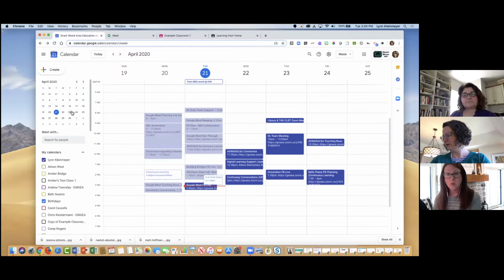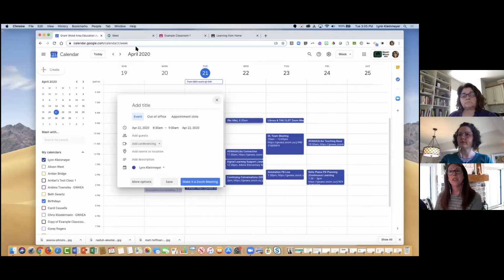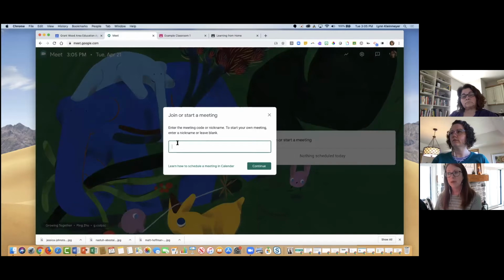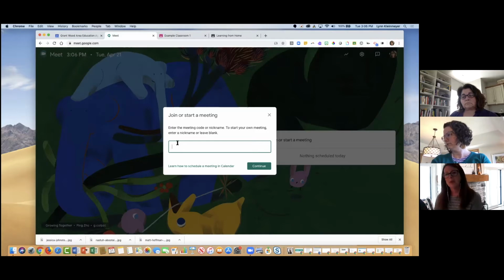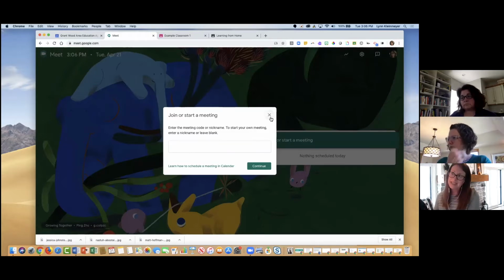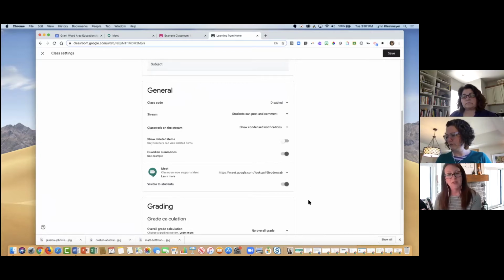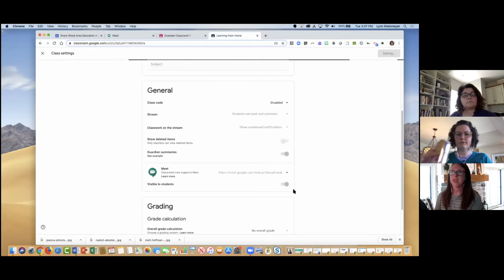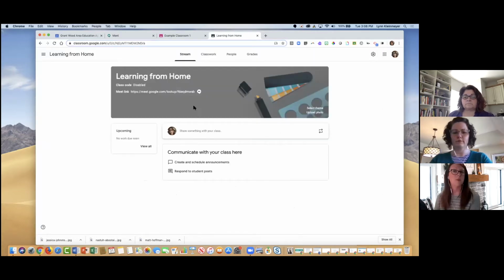Let's Talk Google Meet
As part of our online series on Facebook Live, the Digital Learning Team is sharing out tools and tips to help build understanding about tools that can help us become stronger online teachers and learners.  In this episode, Beth, Lynn and Corey focus on the video conferencing tool Google Meet.

Here are the links to the Digital Learning Team’s Guide to Continuous Learning:
-Connecting with students and establish a place for online learning as part of the Digital Learning Team’s Guide to Continuous Learning
-Building Students’ Online Academic Communication and Collaboration Skills as part of the Digital Learning Team’s Guide to Continuous Learning:

-”Google Meet video calls are getting a Zoom-like layout” from Engadget